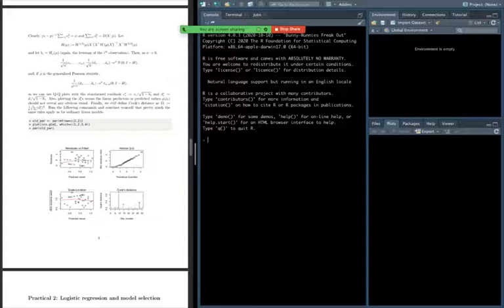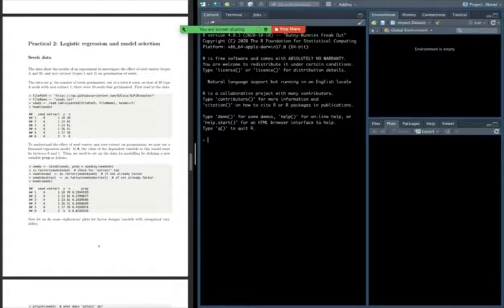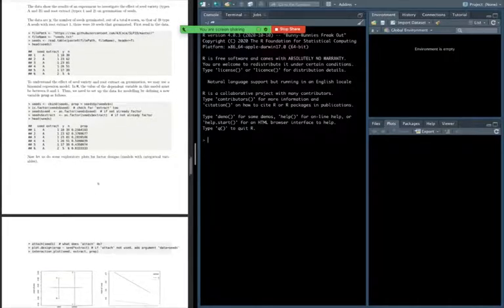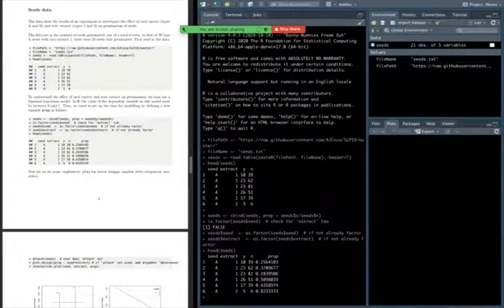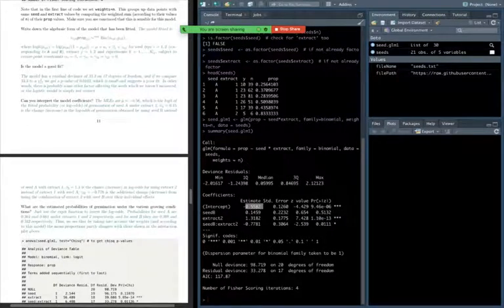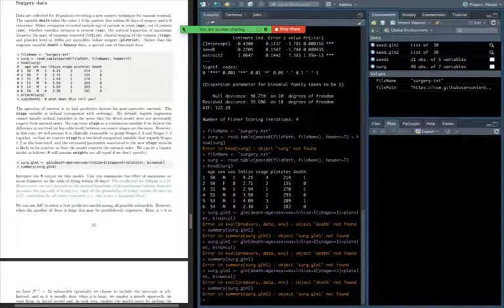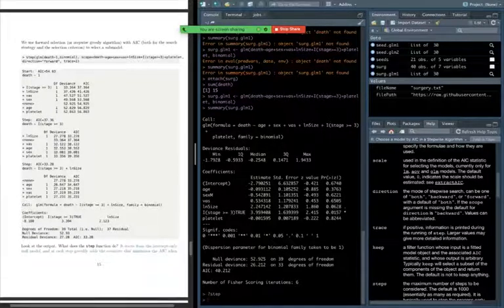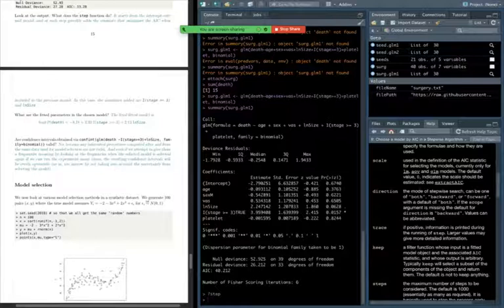Session 5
Session 5 of the University of Cambridge's Part III course Statistical Learning in Practice. You can find the public website of the course here